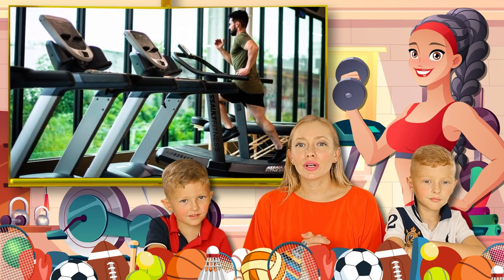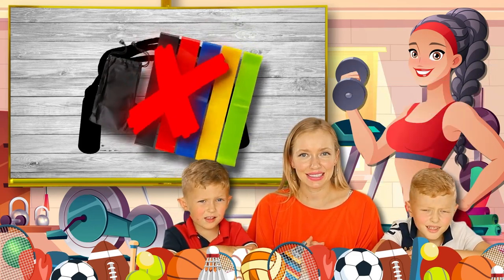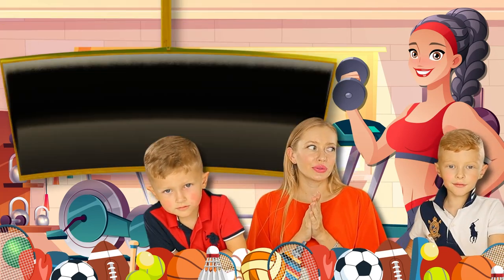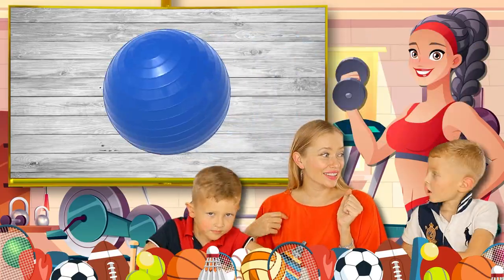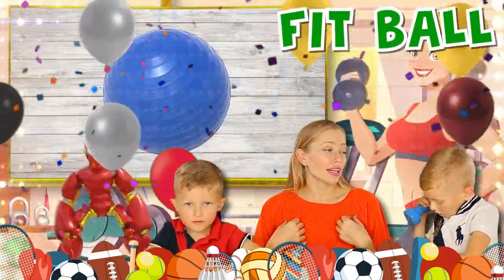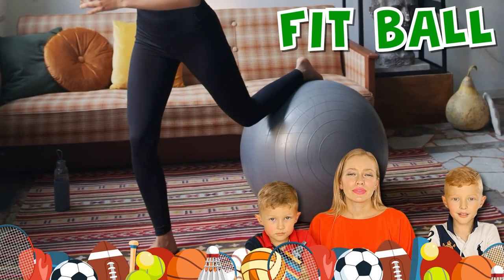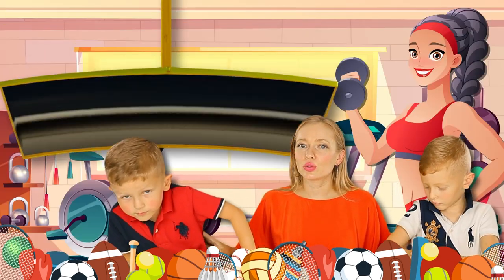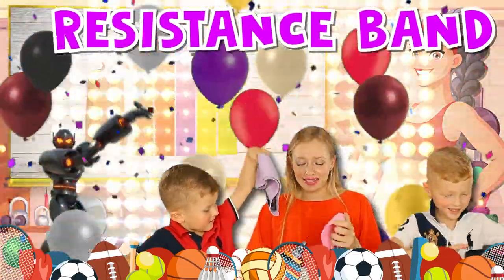GUESS & LEARN WORDS FOR KiDS #2 ❤️ WRONG SHADOW MATCHING GAME FOR KIDS TO LEARN ABOUT TRAINING GEARS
GUESS & LEARN WORDS FOR KiDS ❤️ WRONG SHADOW MATCHING GAME FOR KIDS TO LEARN ABOUT TRAINING GEARS

WHAT IS THiS? - EDUCATIONAL KIDS VIDEOS